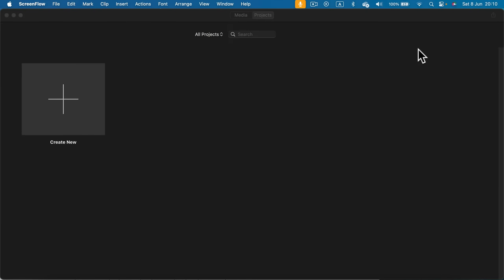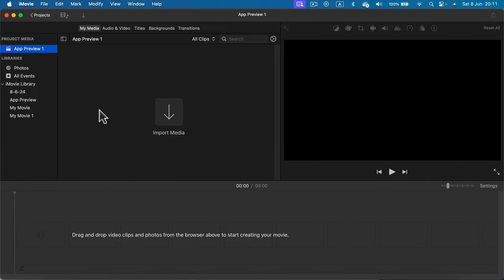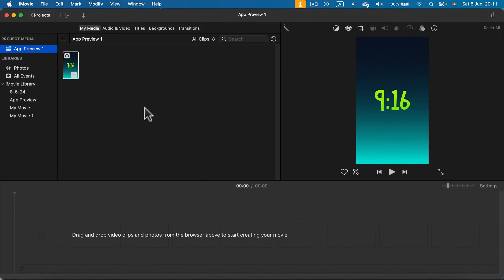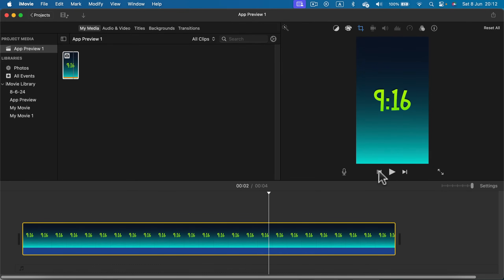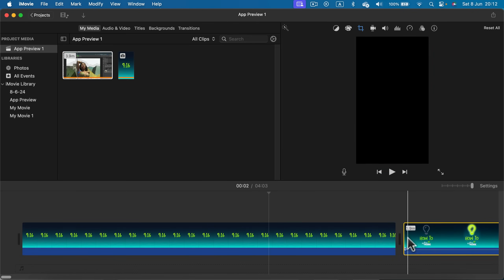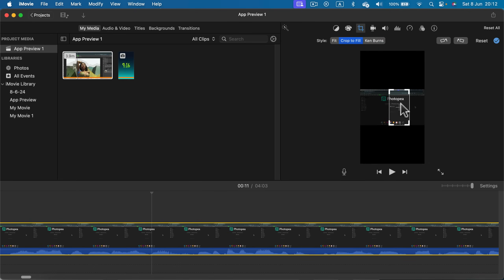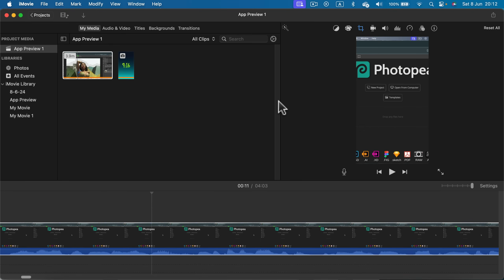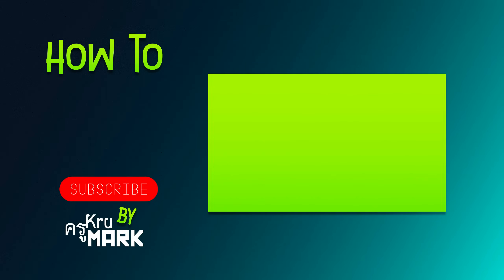iMovie How to Change the Aspect Ratio 2024 Tutorial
Learn how to change the aspect ratio in iMovie with our 2024 tutorial! This step-by-step guide will show you how to adjust your project's aspect ratio to fit different screen sizes, including widescreen, square, and vertical formats. Perfect for creating content for various platforms, this tutorial will help you optimize your videos for the best viewing experience. Watch now to master aspect ratio adjustments in iMovie!